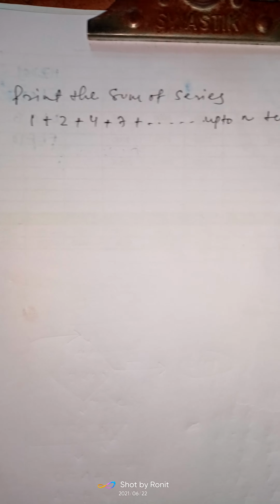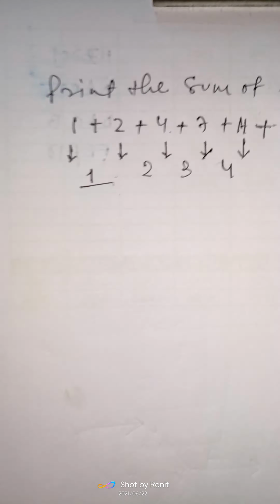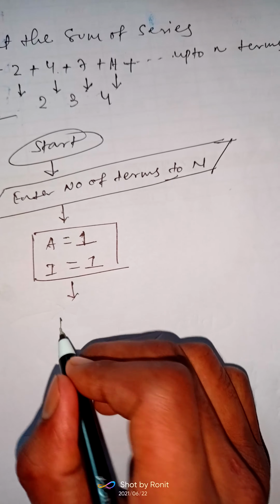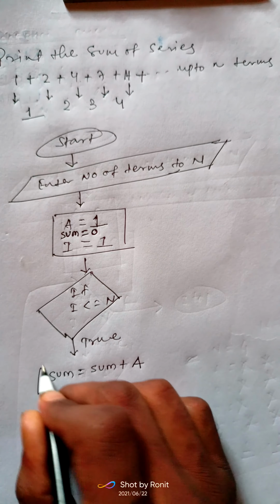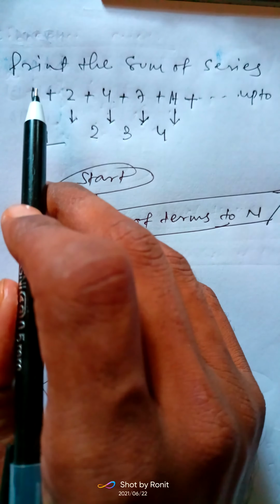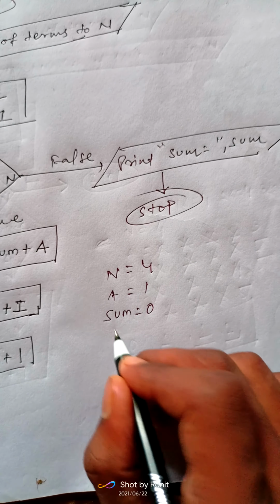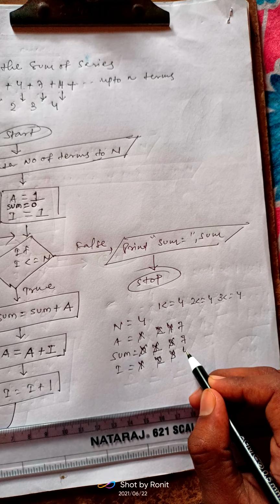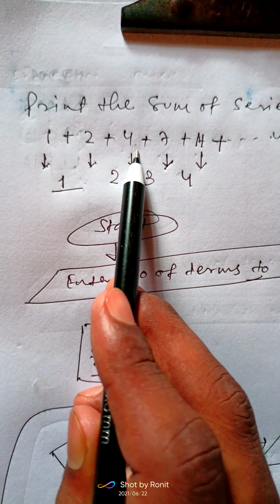Flow Chart to find the sum of series : 1+2+4+7+11+....upto N terms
Draw a Flow Chart to find the sum of the series : 1+2+4+7+11+. upto N terms